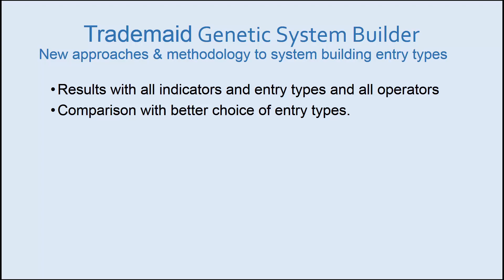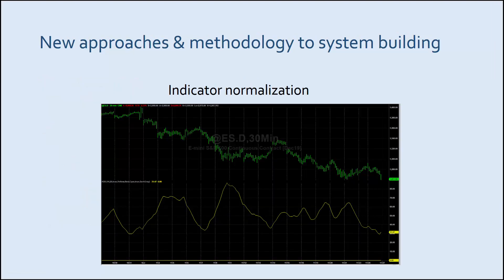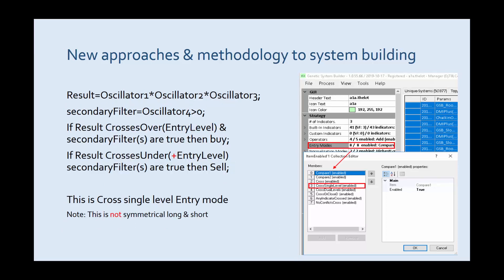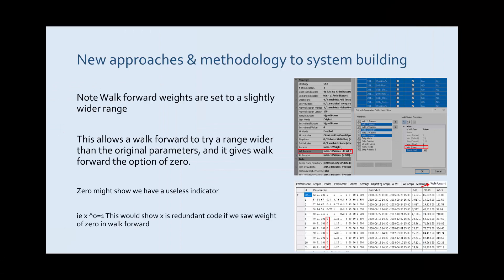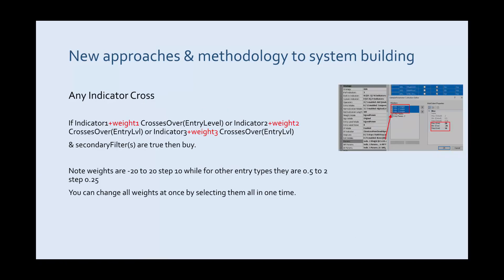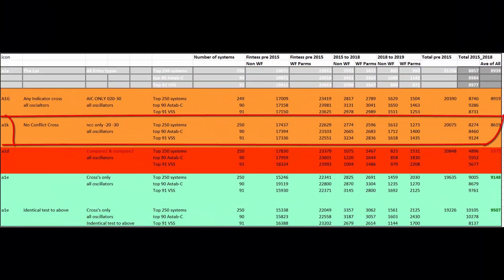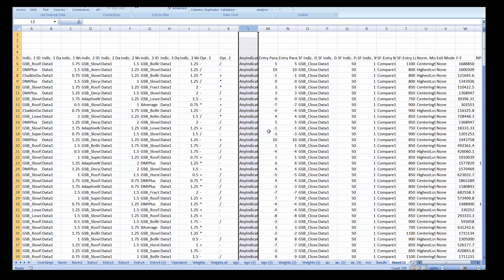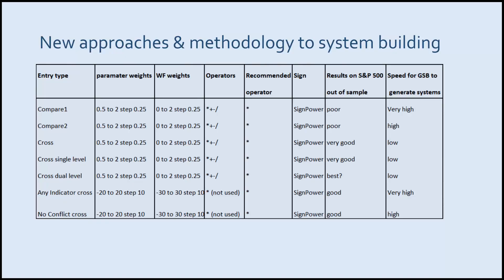Genetic System Builder entry types & architecture explained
Genetic System Builder for Tradestation, Multicharts & NinjaTrader.
Examples of system architecture and different entry types compared.

You must be aware of the risks and be willing to accept them in order to invest in the futures and options markets. Don't trade with money you can't afford to lose. This website is neither a solicitation nor an offer to Buy/Sell futures, options, or any other assets. The past performance of any trading system or methodology is not necessarily indicative of future results.